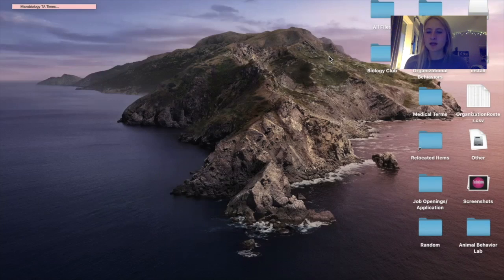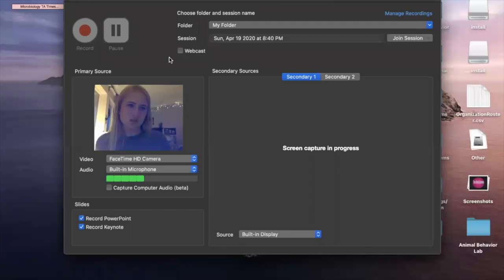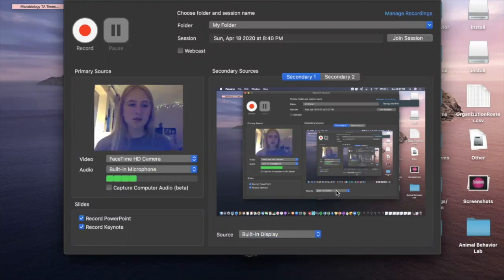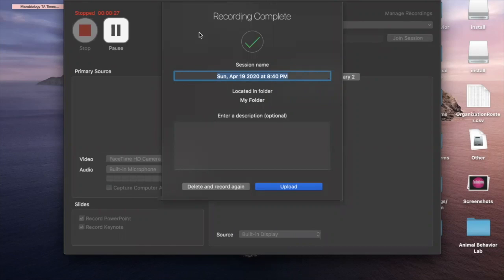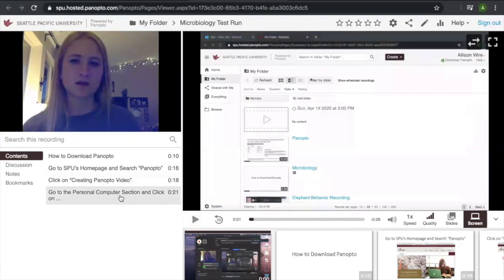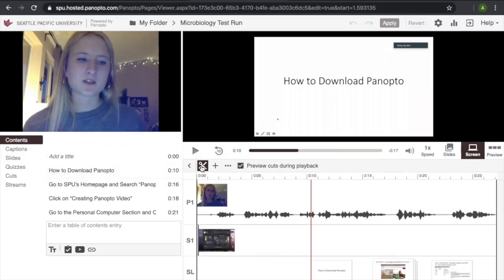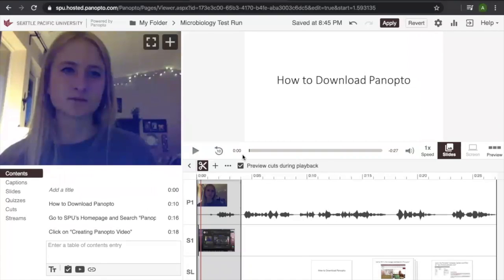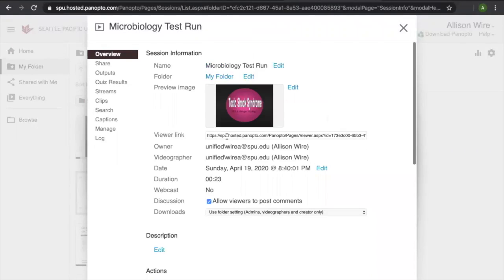How to Use Panopto